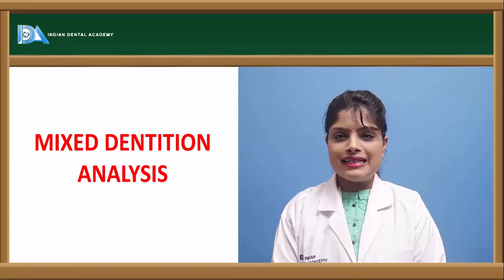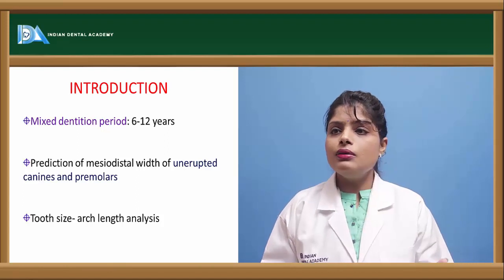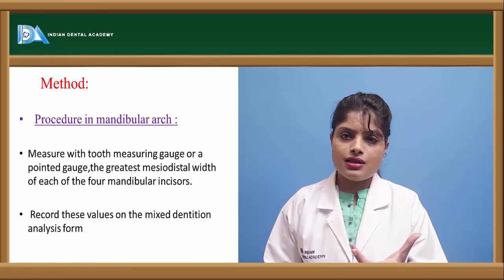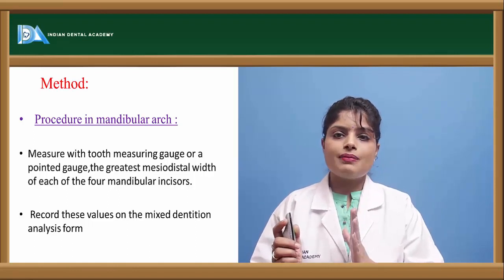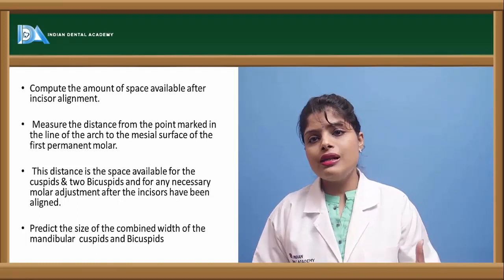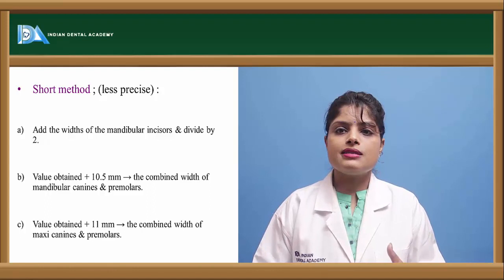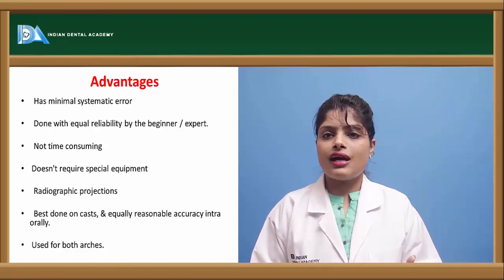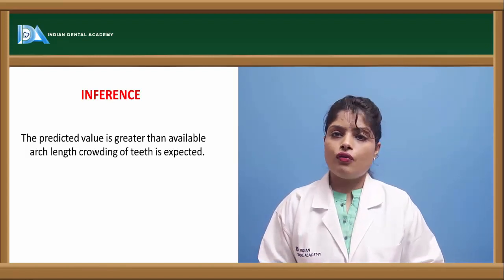Mixed Dention analysis| Pedodontics